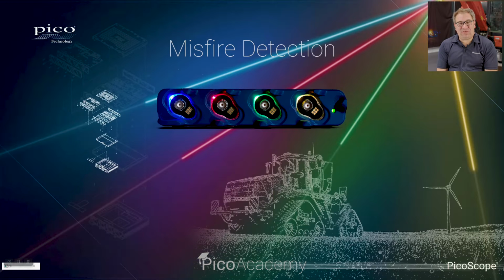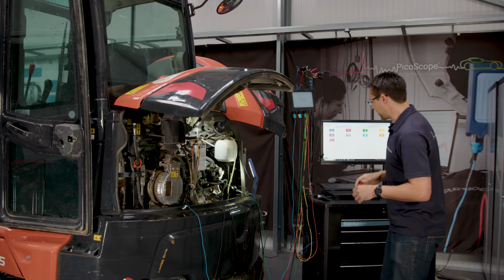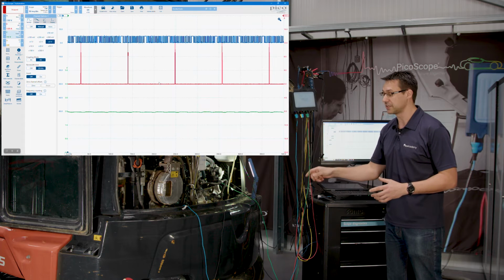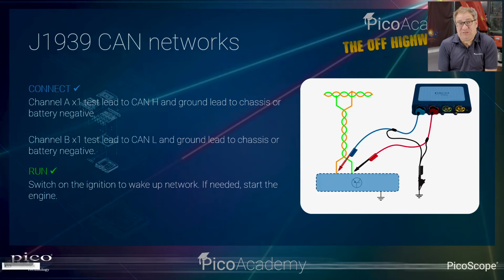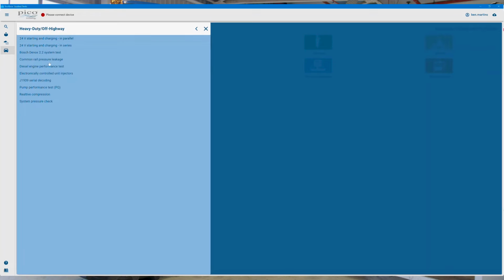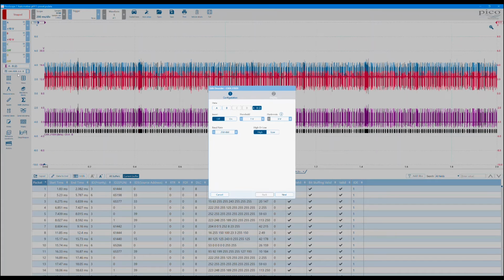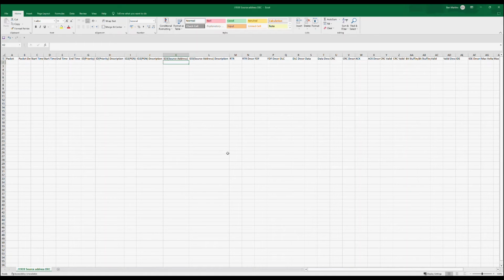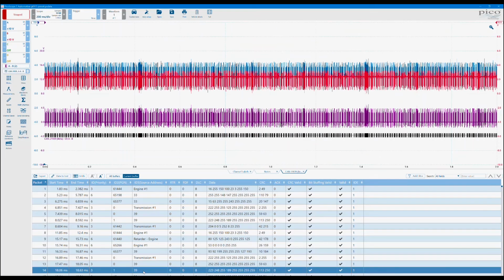Diesel Diagnostics (Part 2)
A series of Pico Academy videos showing how PicoScope can be used to diagnose a range of common problems found with Off Highway machinery. Video 2 of 5.